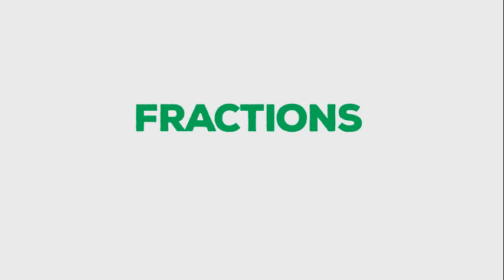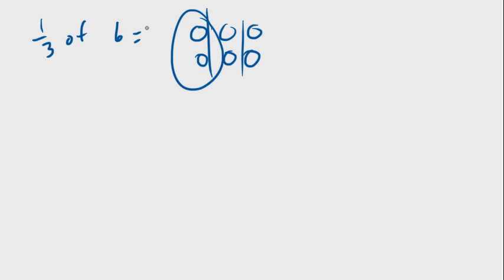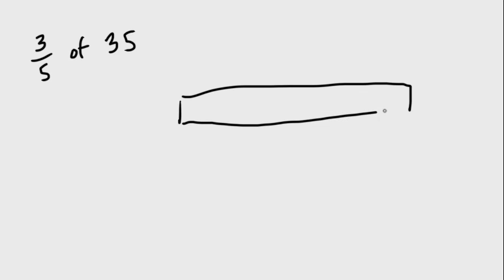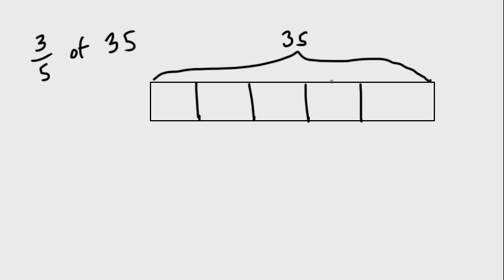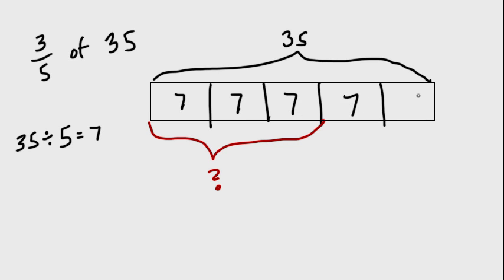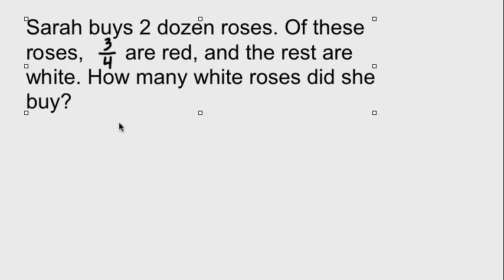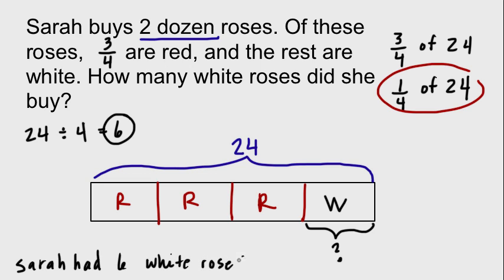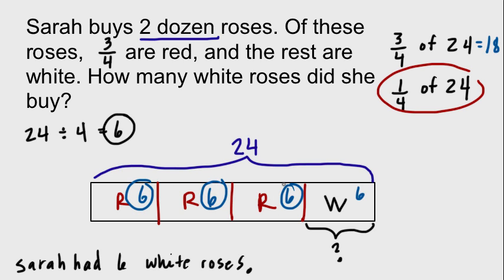Tape Diagrams and Fractions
How the heck can a tape diagram help me? Let me show you!